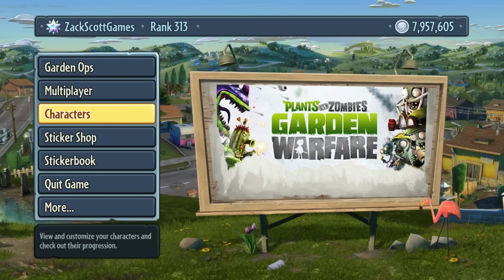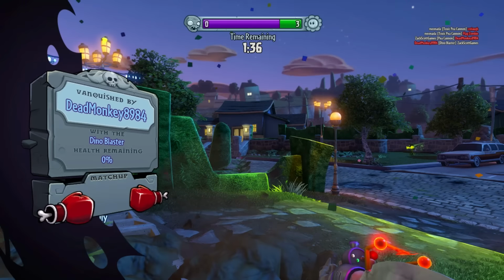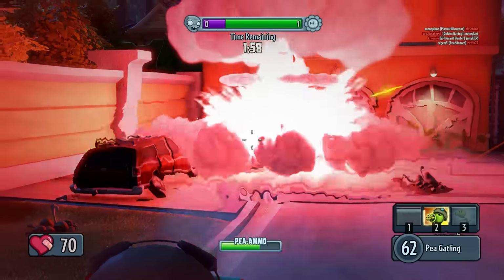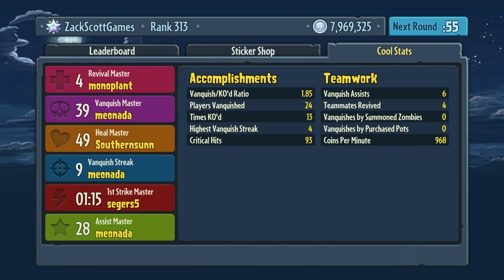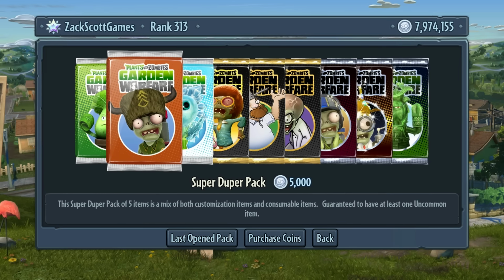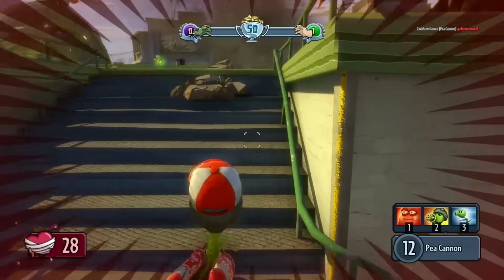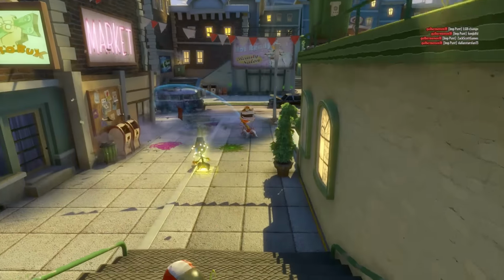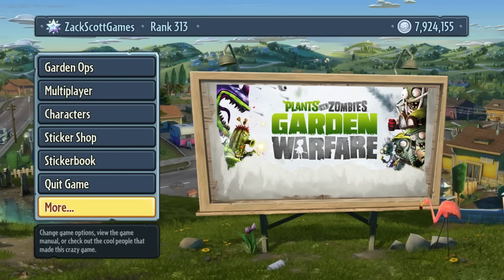Plants vs. Zombies: Garden Warfare - Gameplay Walkthrough Part 325 - Peashooter Revisited! (PC)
Thanks for every Like and Favorite! They really help! This is Part 325 of the Plants vs Zombies: Garden Warfare Gameplay Walkthrough for the PC! It features the Peashooter!

I'm playing this game on the Xbox One, but it will also be available for the PC as well! You may have seen a trailer or review, but this playthrough will feature my single-player and multiplayer commentary through everything including various boss modes! If you're a fan of the Plants vs Zombies series, then let's play Plants vs. Zombies: Garden Warfare!

GARDEN WARFARE!
Plants vs. Zombies Garden Warfare digs into the trenches with an explosive new action experience. Blast zombies, plants and new characters across a mine-blowing world that delivers the depth of a traditional online shooter blended on high with the refreshing humor of Plant vs. Zombies. Take on Co-op and Multiplayer action with your friends and sow the seeds of victory!

Developer: PopCap Games
Publisher: Electronic Arts
Platforms: Xbox One, Xbox 360, PC
Release Date: February 25, 2014